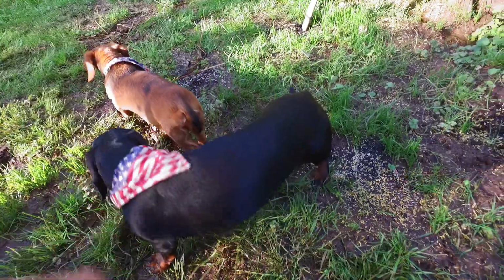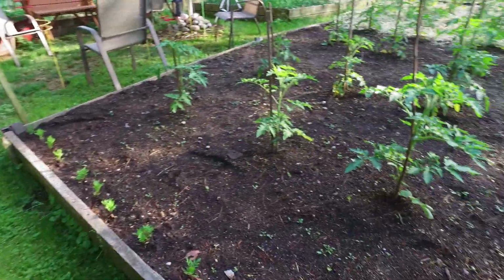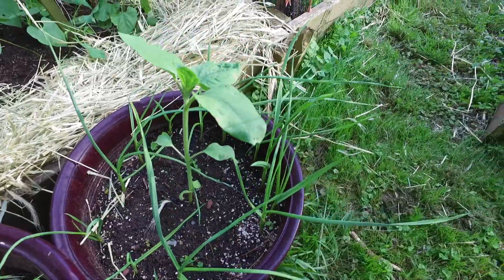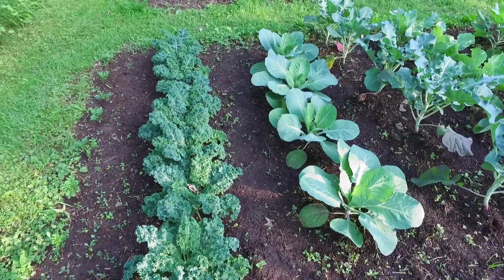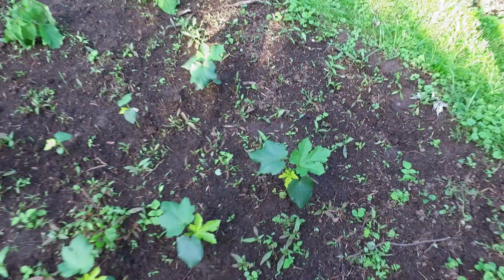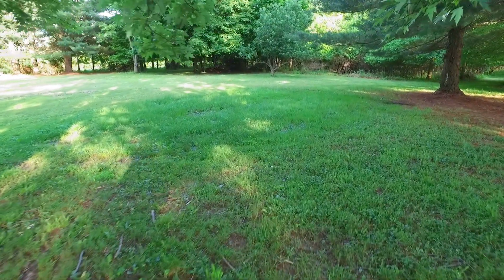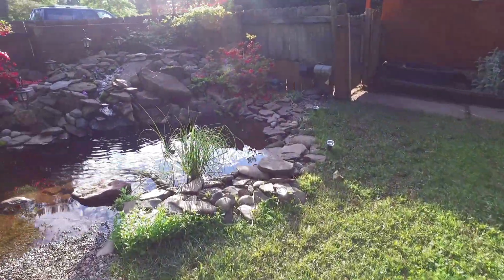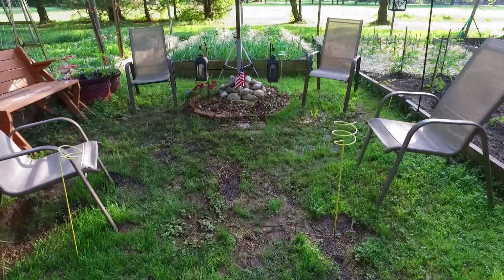Marvin's Garden 2017 - May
The May Edition of Marvin's Garden 2017 - The ongoing saga of Vegetable Gardening in New Jersey